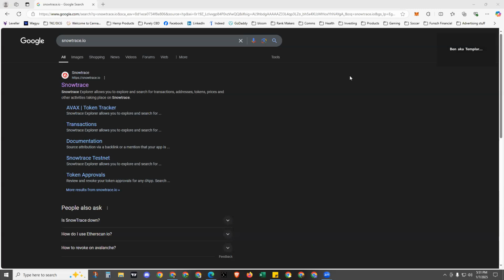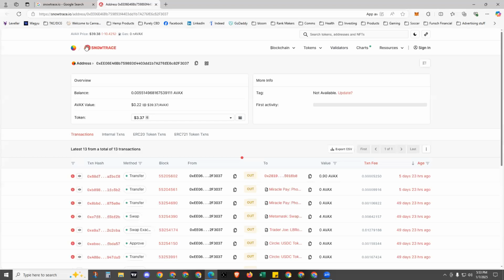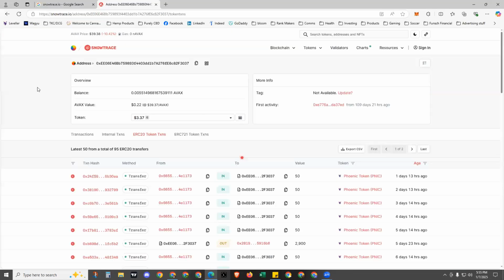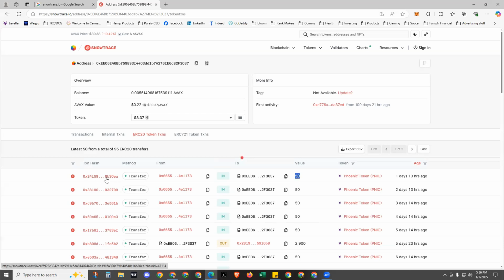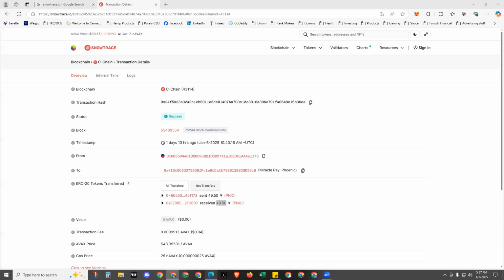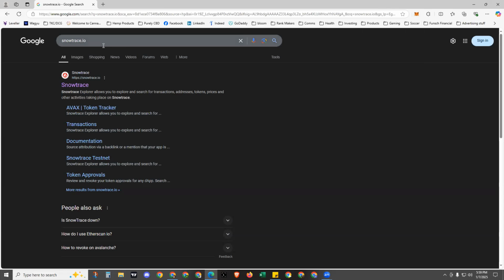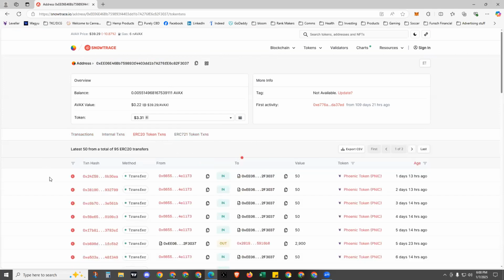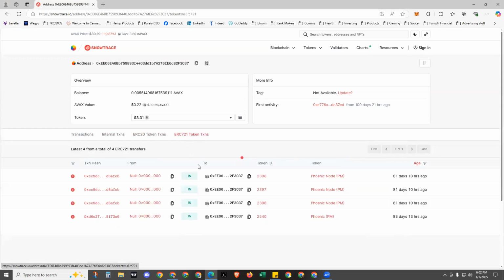Use Snowtrace to track Node returns